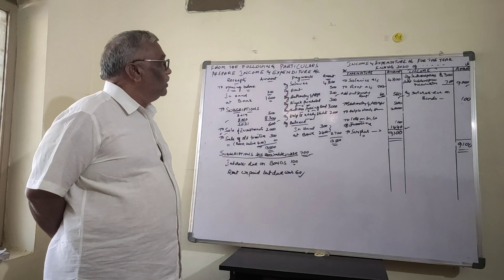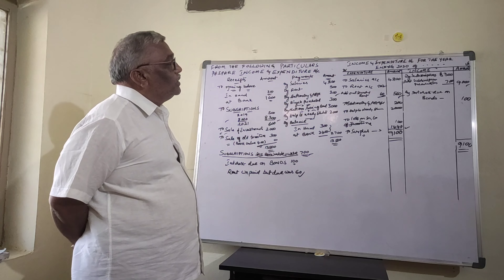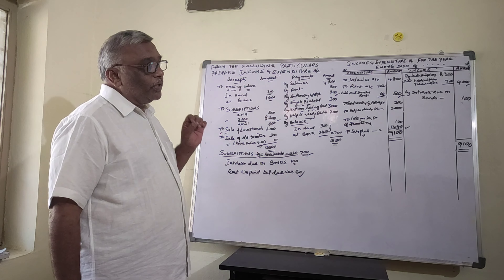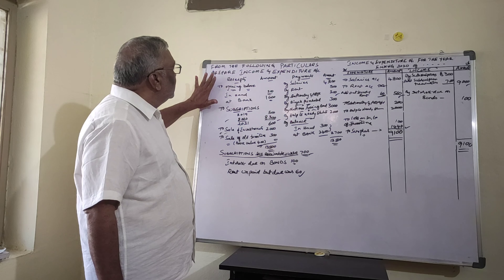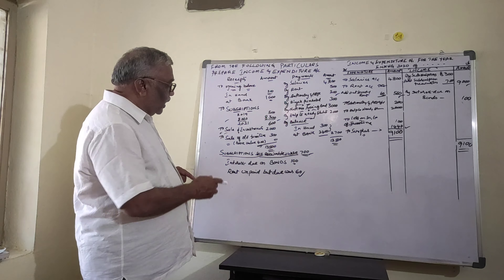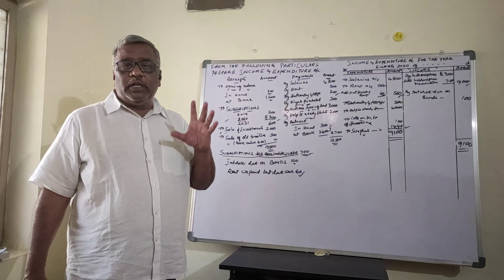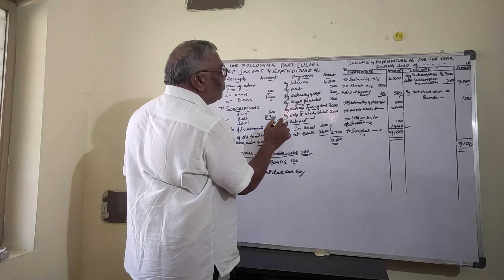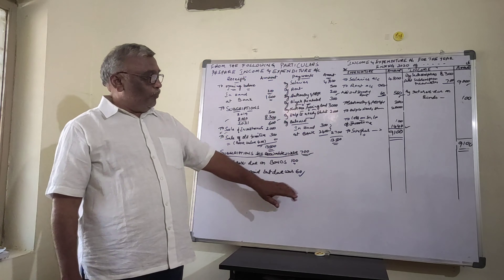Accounting solution for Not for Profit Organization | By Tati RamaKrisha Rao